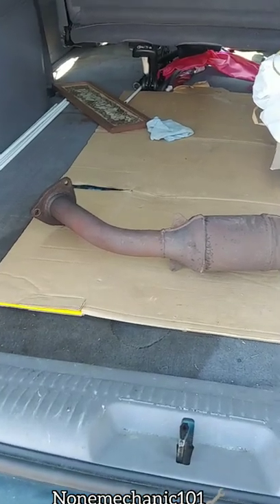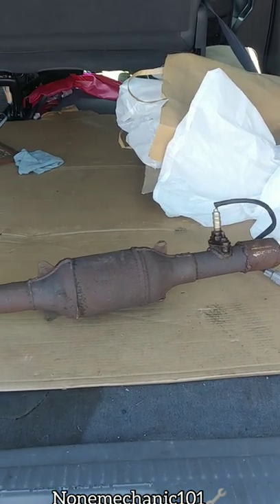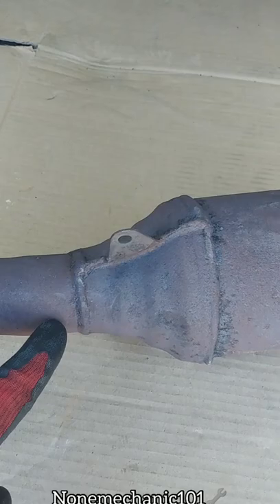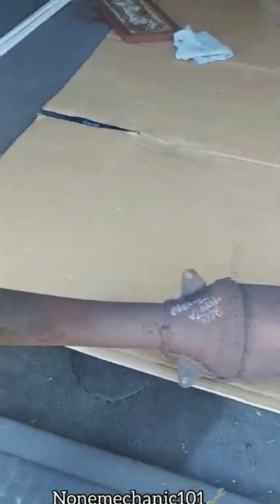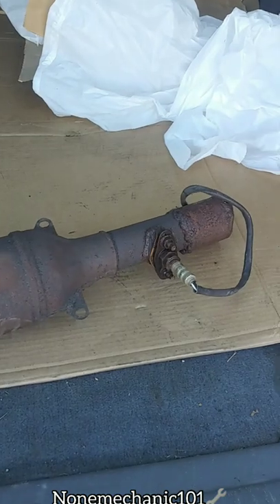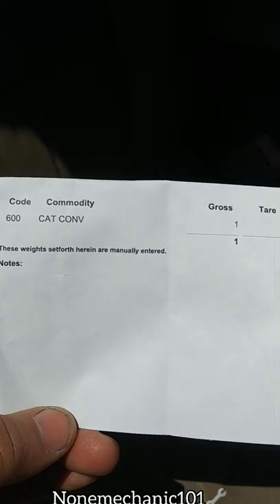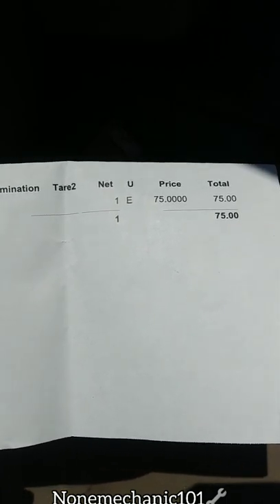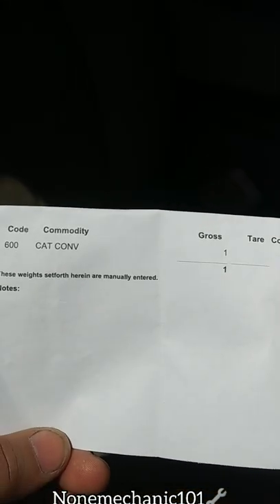How much can I get for this Catalytic Converter at the scrap yard?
I'm taking a 2000 Toyota Tundra Catalytic Converter to the scrap yard. Lets see how much I get.